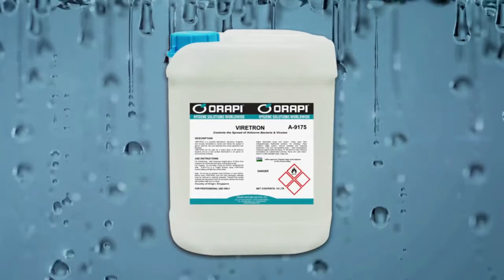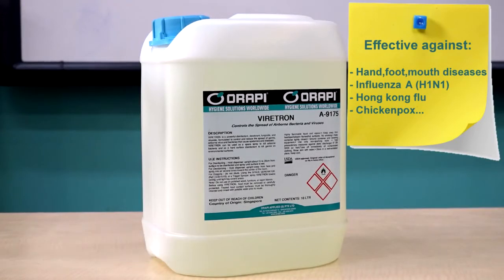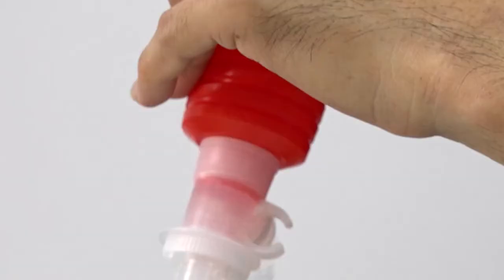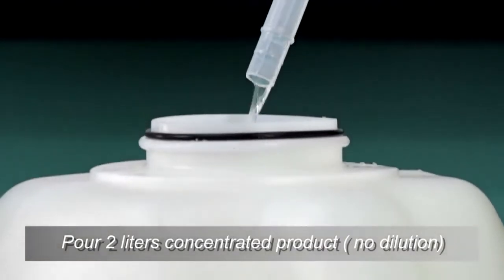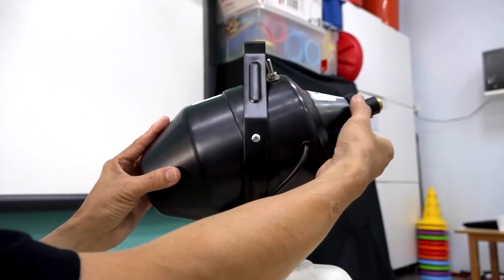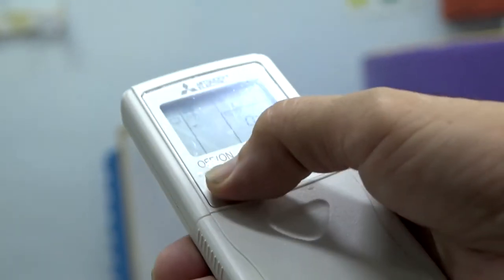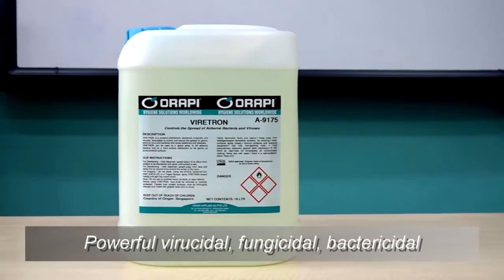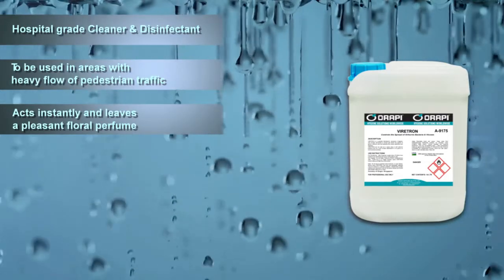VIRETRON — Hospital Grade Disinfectant & Deodorant